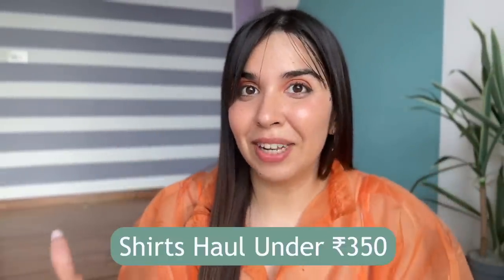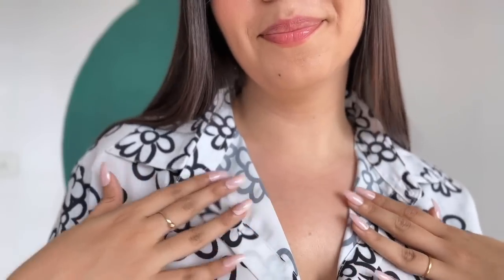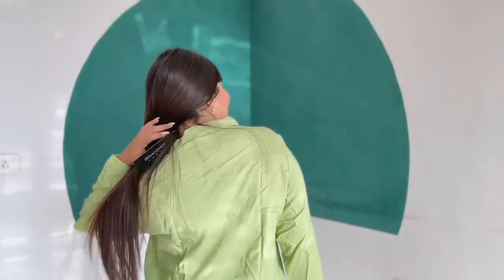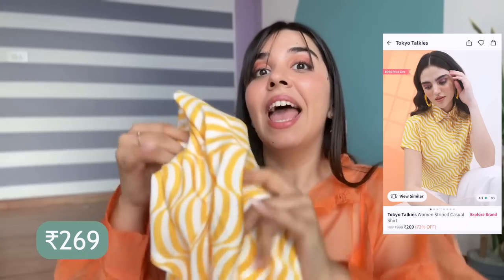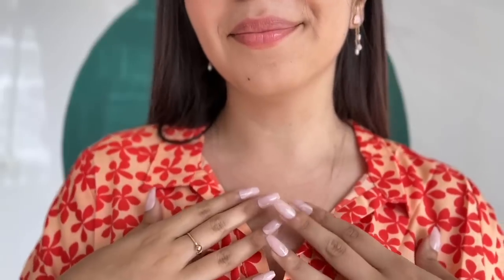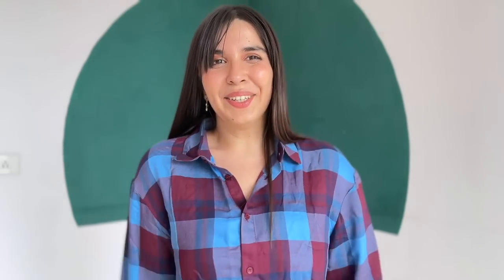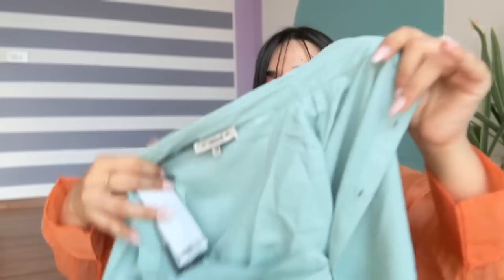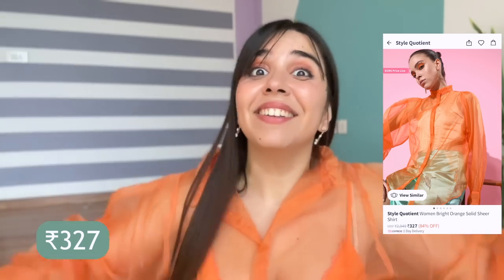Myntra Tops & Shirts Haul under Rs 350! | Heli Ved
Try on & Review of formal, casual & latest trendy styles from online shopping!

Chapters:
0:00 Intro
0:21 Floral Shirt
1:03 Doddle Shirt
1:47 My Fav Shirt
2:45 Smart Black Shirt
3:25 Cuttu Shirt
3:59 Goa Vibe Shirt
4:42 Cropped Shirt
5:25 Purple Cropped Shirt
5:59 Sage Green Shirt
6:50 Secret
8:02 Ending

Recently on Myntra there was a EORS sale which I was hooked on.

I wanted to do a haul video but with a meaningful one which has a message and useful for everyone!

Since, office wear is trending these days and I haven’t come up with Heli styles office wear haul thus here is the Myntra tops Haul!

I know famheli loves to watch Myntra top haul 2023 - but I hope you all like this suggestions!

If you all like this - comment Shirt Haul Women - SHW - let’s create a secret hype in the comment section below!

Which haul video you all want next - H&M haul or another women’s top haul?

Love,
Heli ;)